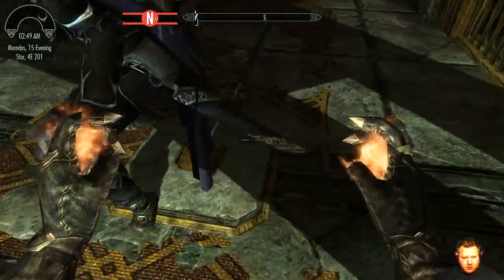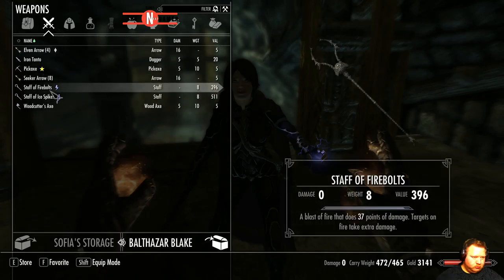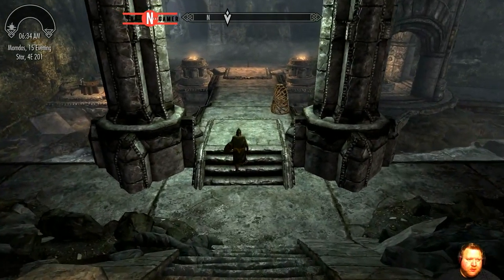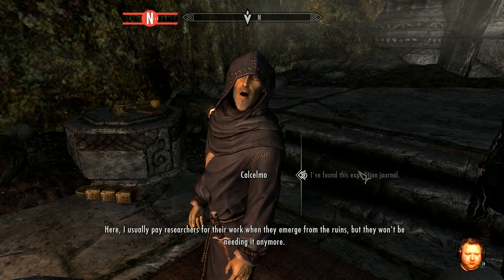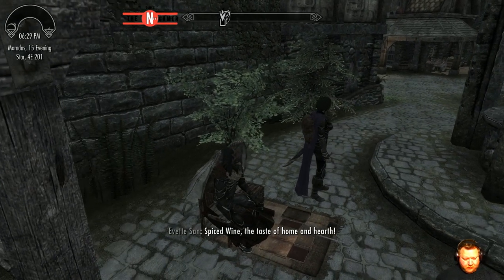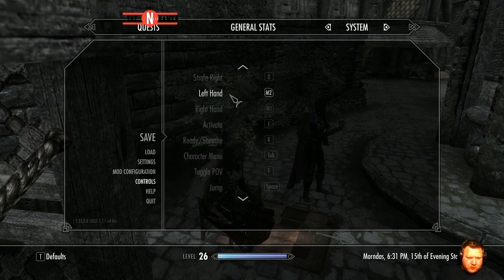Skyrim Let's play Season 2 Episode 54 The Darkness End's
Hi all. Let's finich this hell hole. I'd had my fill of thos nasty Falmore. EWW!. Thay smell like my grandmar.